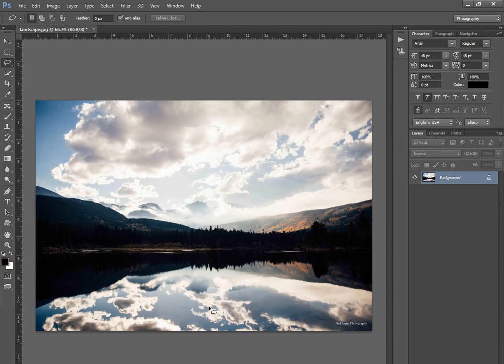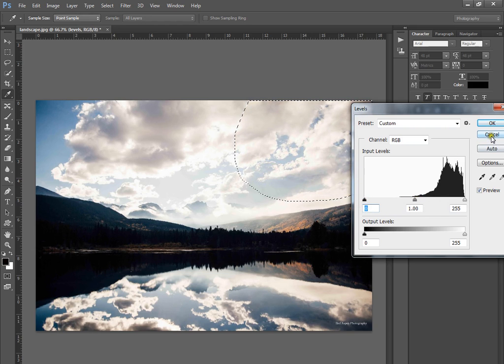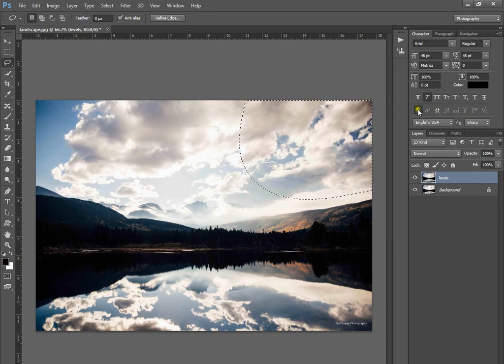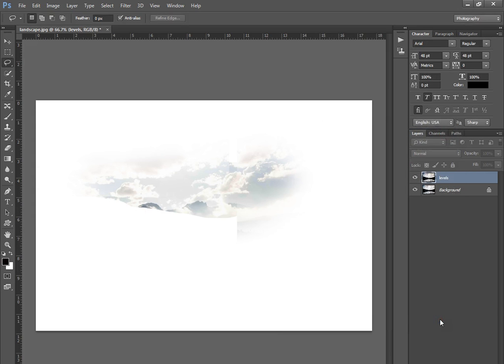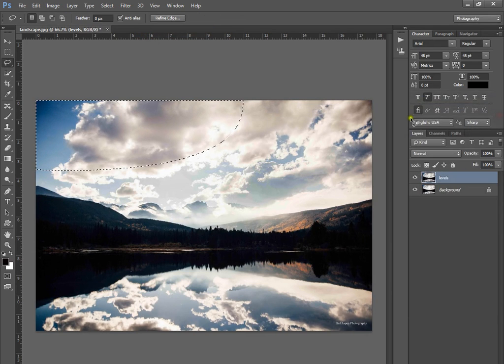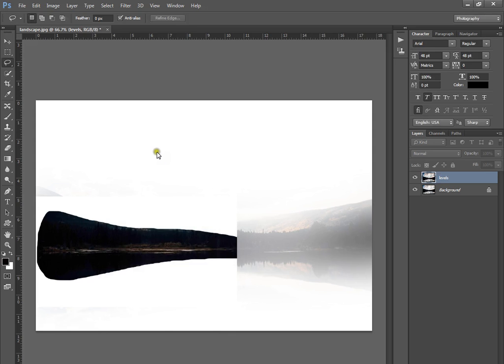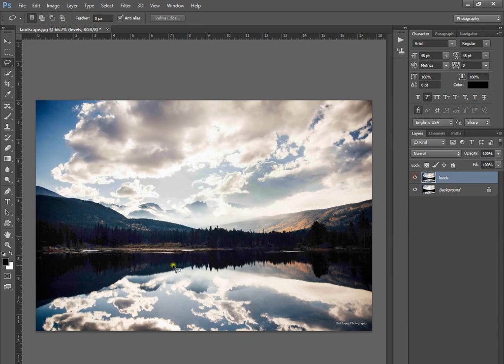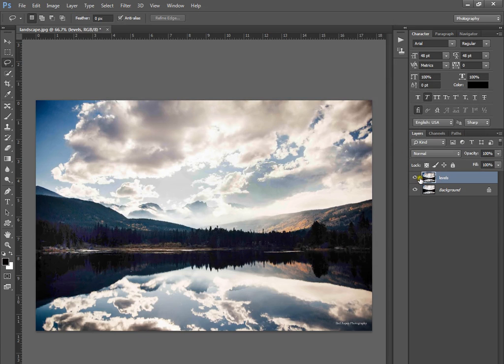levels practice v2